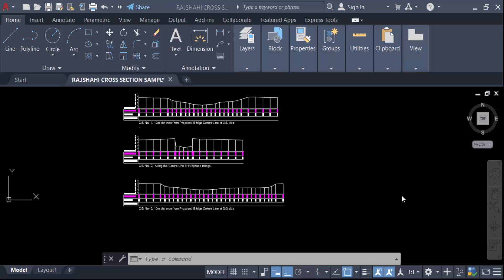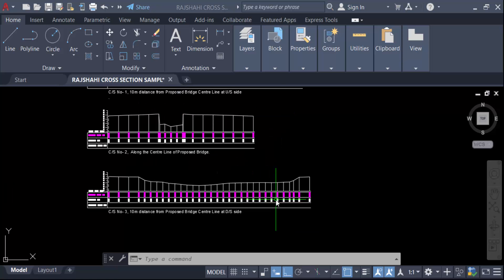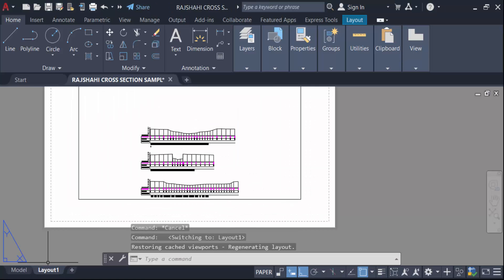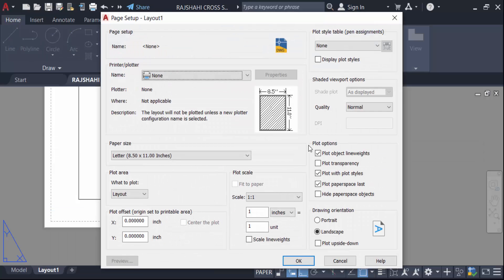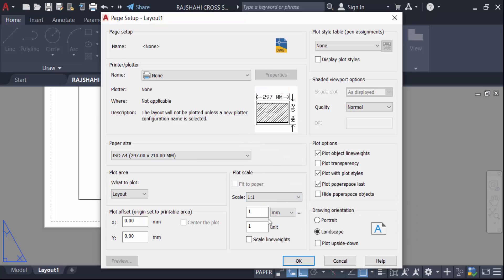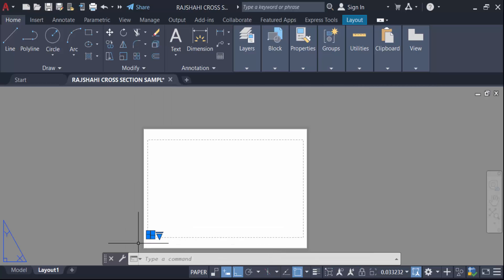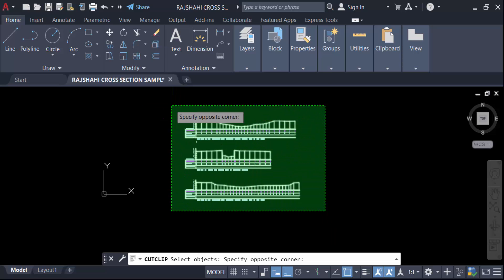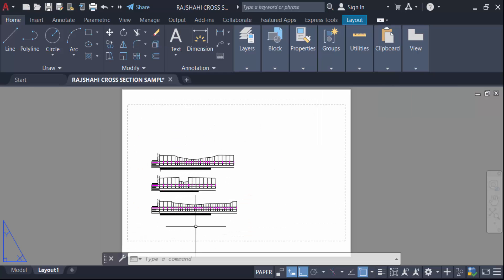How to Move Object from Model Space to Layout in AutoCAD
Hello everyone, Today I will present you, How to Move Object from Model Space to Layout in AutoCAD.